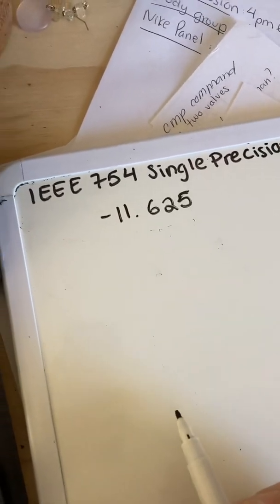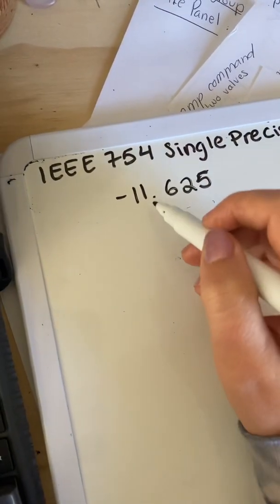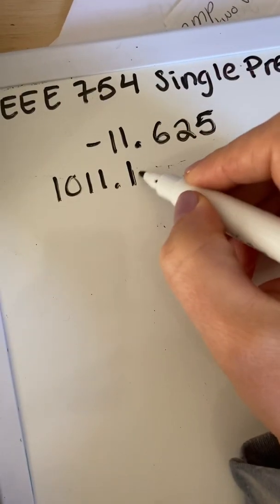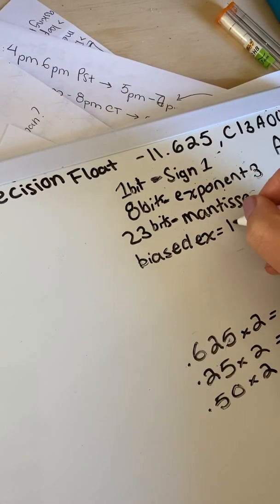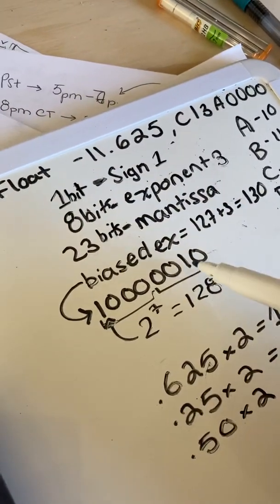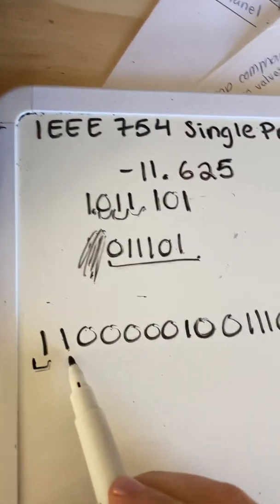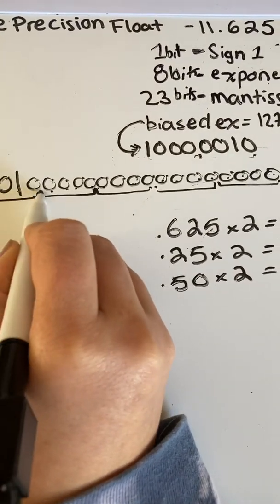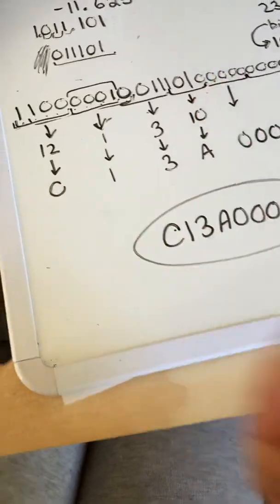IEEE Single Precision Float - decimal to hex conversion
I messed up at the end and said 8+2=10 when I wanted to say 8+4=12. Other that that, hope this helps!